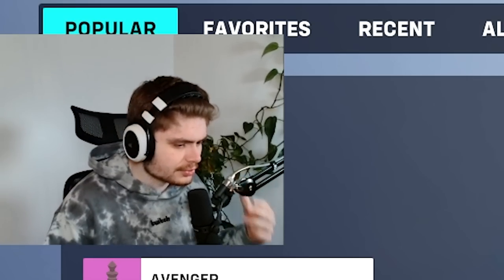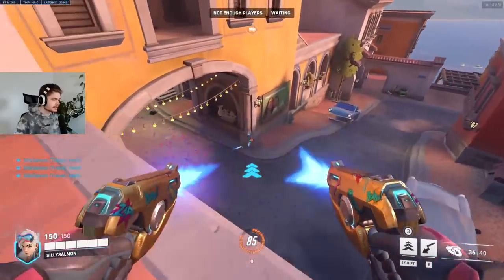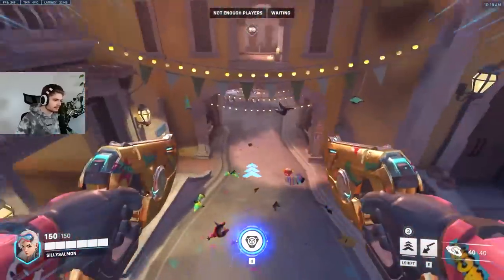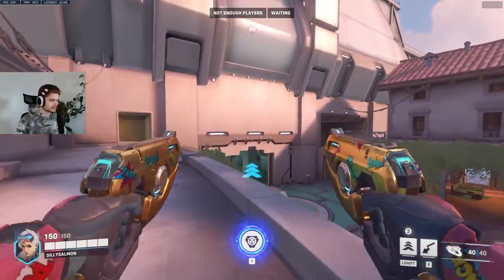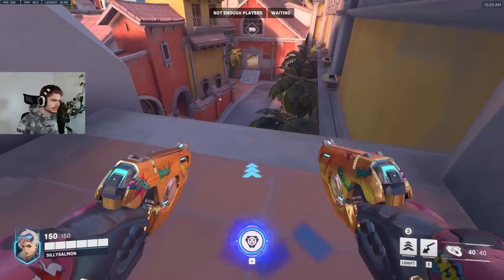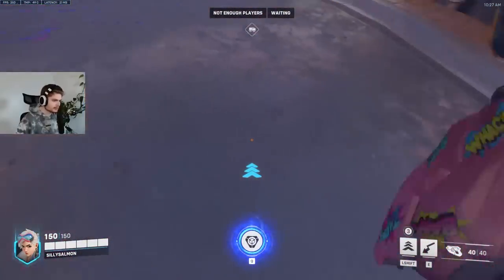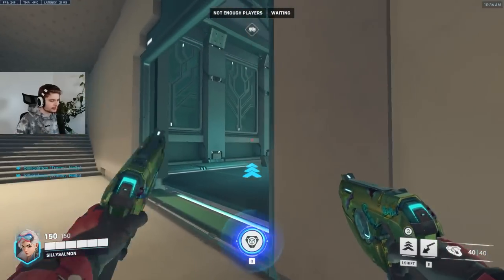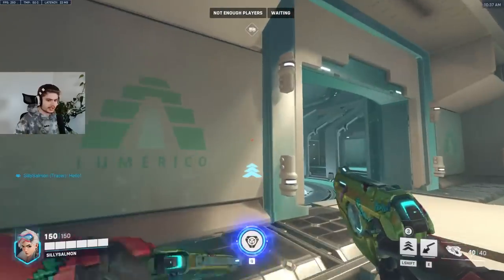Overwatch 2 DPS Positioning Guide - Dorado | Ep. 2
Episode 2 of the Overwatch 2 guides where Kragie goes over how to position yourself as Tracer, Genji and other flank heroes on Dorado